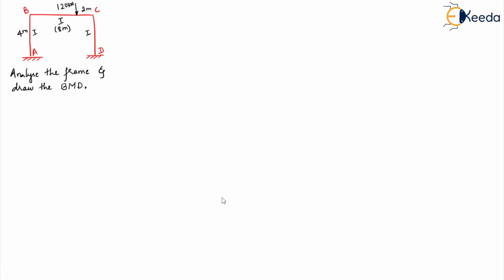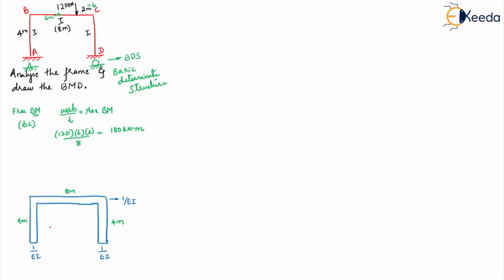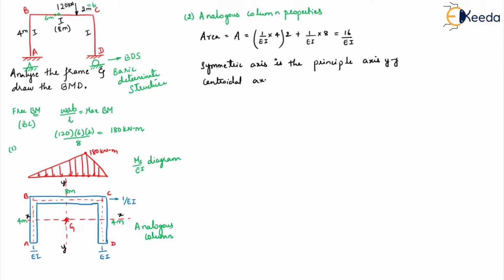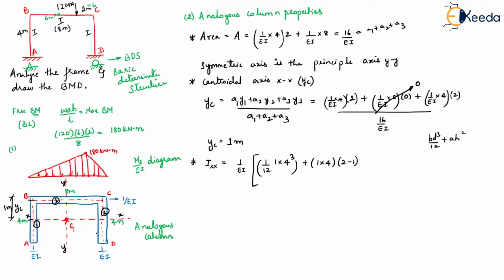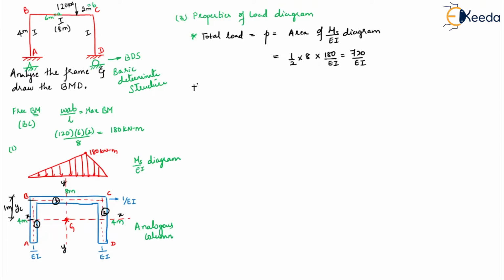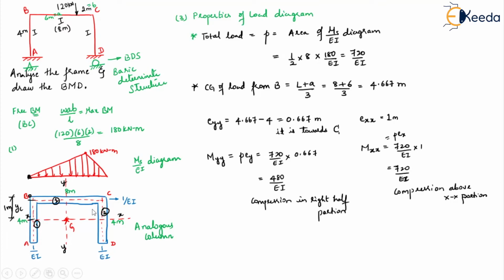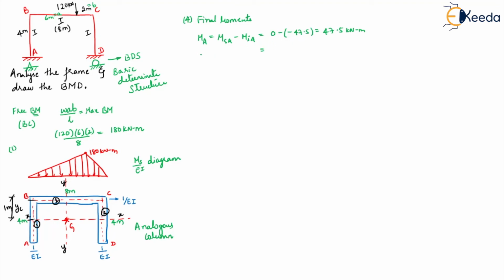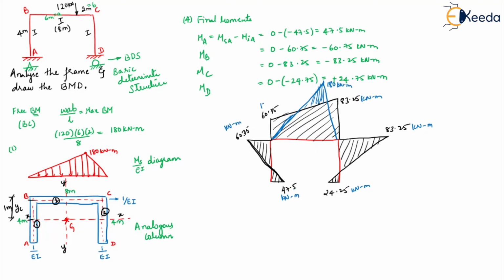Application of the Analogy to Symmetric Portal Frames - Conventional Form of Flexibility Method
Video Name - Application of the Analogy to Symmetric Portal Frames - Problem

Chapter - Conventional Form of Flexibility Method

Happy Learning!